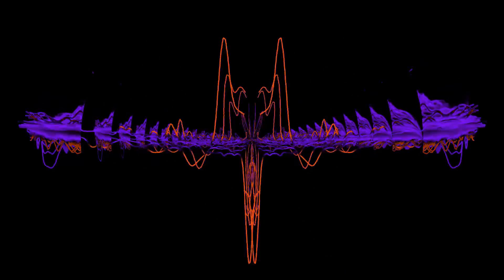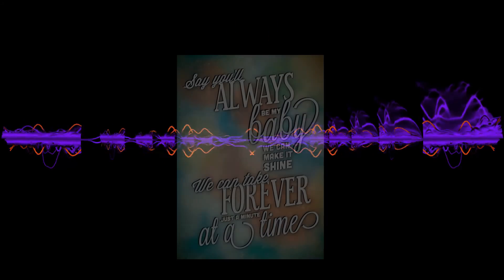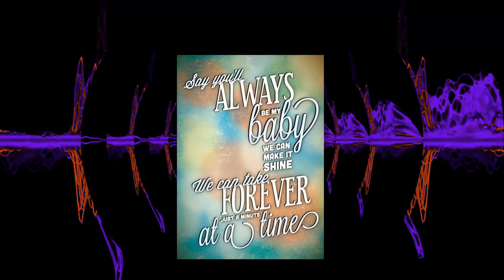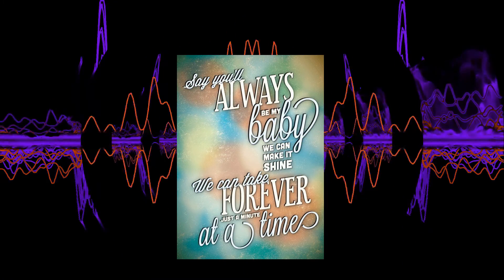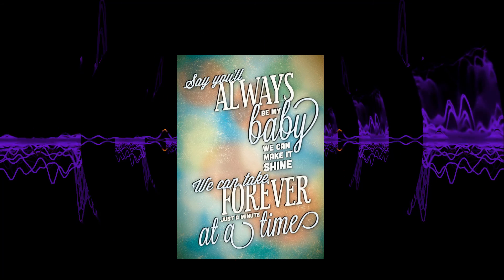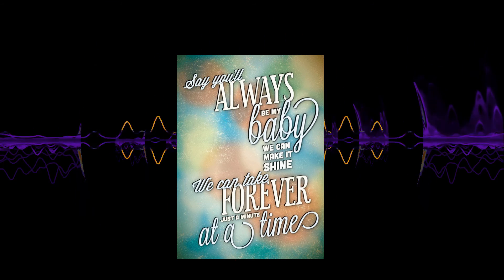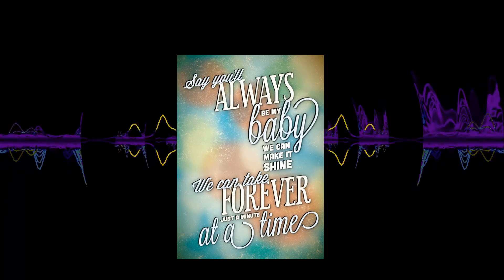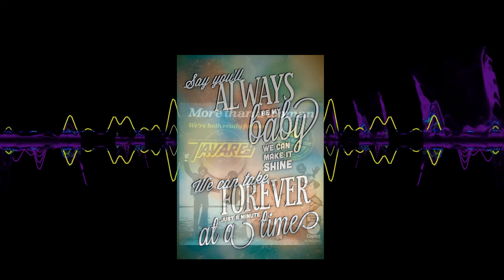More Than a Woman - Tavares